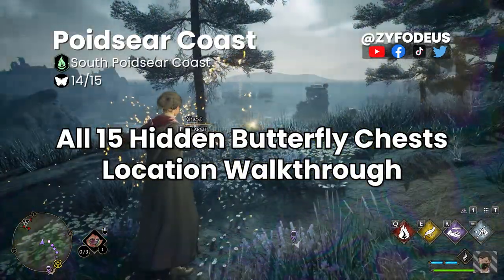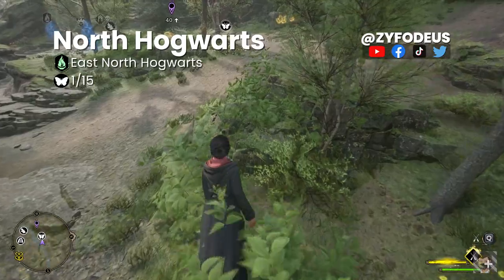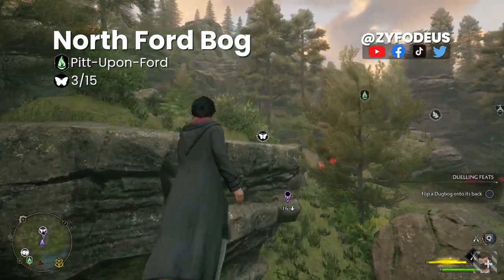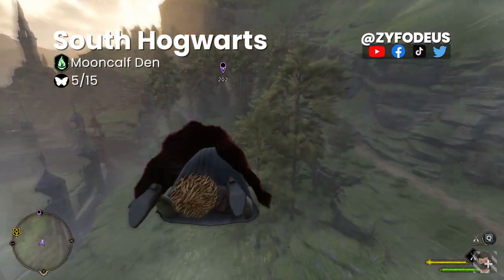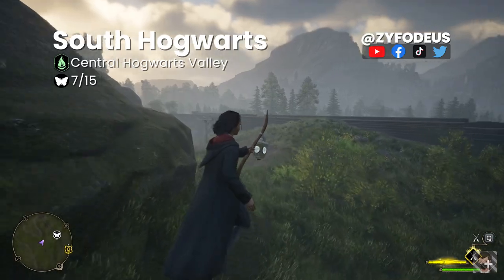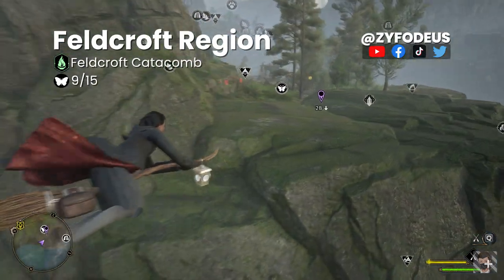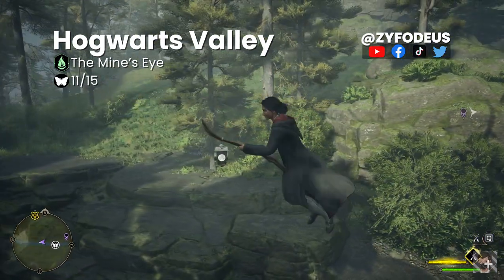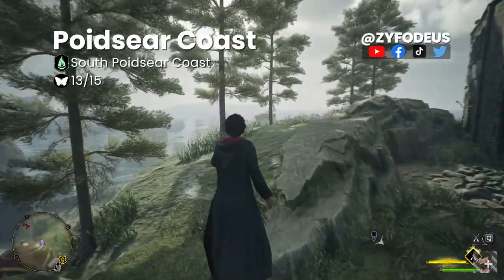Find all Hidden Butterfly Chests (15/15)—Walkthrough | Location Guide | Hogwarts Legacy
A 15-minute video on where and how to find all Hidden Butterfly Chests around The Highlands (World Map) in Hogwarts Legacy! This guide will help you find Butterfly Collection Chests you may have possibly missed!

⏲️[Timestamps]
00:00—Introduction
00:08—(1/15) Follow the Butterflies Quest
01:10—(2/15) East North Hogwarts
02:06—(3/15) Jackdaw’s Tomb
03:14—(4/15) Pitt-Upon-Ford
04:17—(5/15) East Hogsmeade Valley
05:13—(6/15) Mooncalf Den
06:12—(7/15) Aranshire
07:04—(8/15) Central Hogwarts Valley
07:46—(9/15) North Feldcroft
08:53—(10/15) Feldcroft Catacomb
09:47—(11/15) Keenbridge
10:42—(12/15) The Mine’s Eye
11:37—(13/15) Poidsear Castle
12:36—(14/15) South Poidsear Coast
13:29—(15/15) Bainburgh
15:20—Congratulations🎉
15:29—Outro